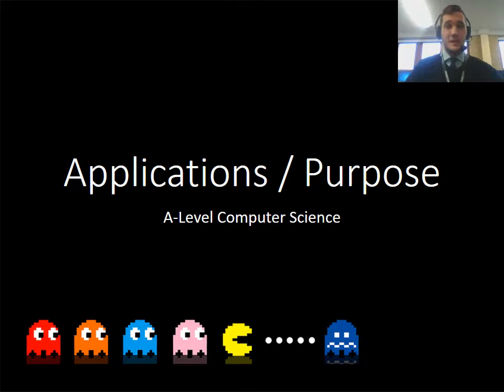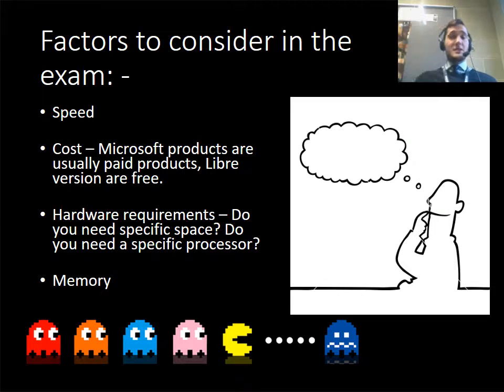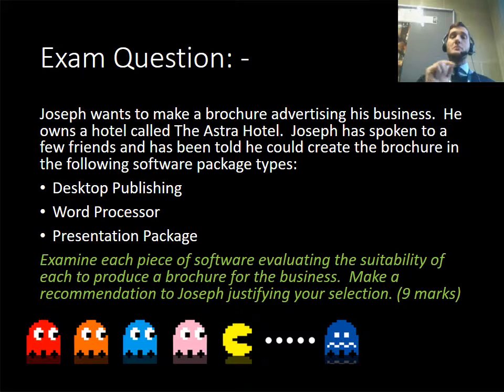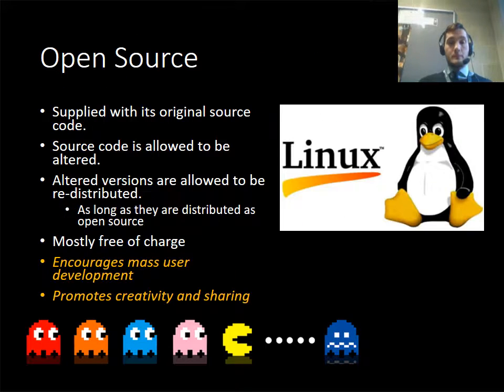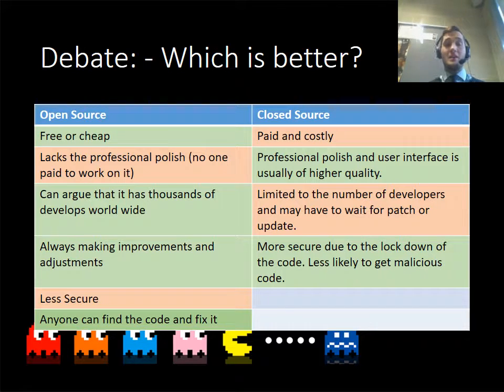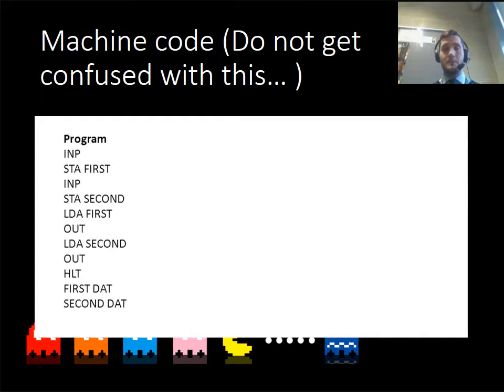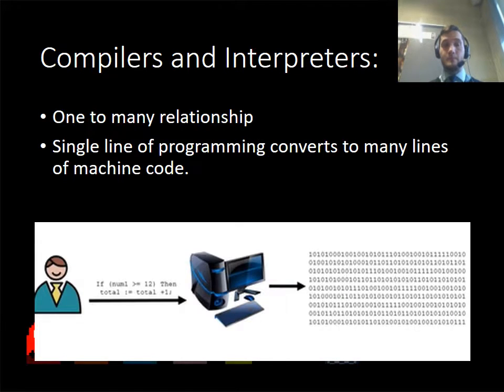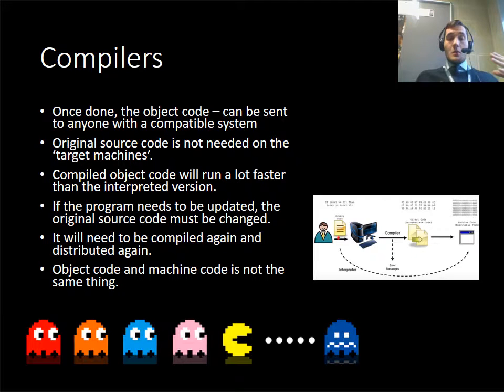OCR - AS-Level / A-Level Computer Science - 1 2 2 Applications Generation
This video goes over previous content on the OCR AS-Level Computer Science.

(a) The nature of applications, justifying suitable applications for a specific purpose(b) Utilities(c) Open source vs closed source(d) Translators: Interpreters, compilers and assemblers